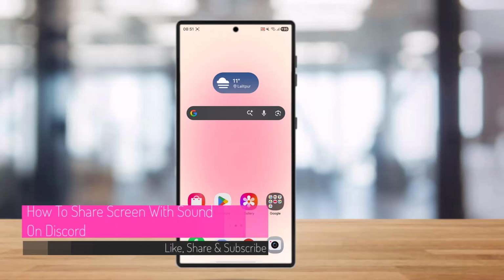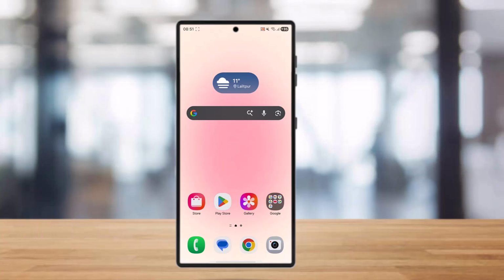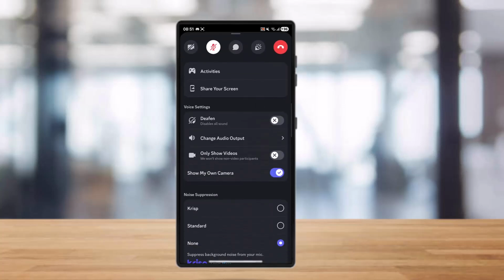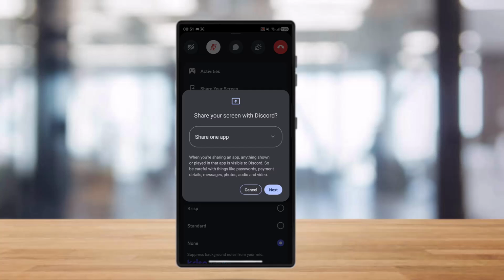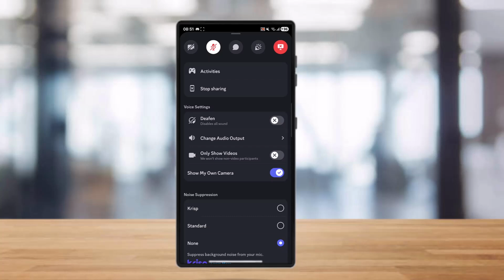How To Share Screen With Sound On Discord !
Today in this video, we are going to discuss how to share screen with sound on Discord. Screen sharing with audio is useful for watching videos together, presenting content, or demonstrating apps to friends or teammates. So without wasting much time, let’s get straight into the video.

First, open Discord on your device. Once you are inside the app, go to the server or direct message where you want to share your screen. After that, join a voice channel, since screen sharing is only available when you are connected to a voice call.

Next, once you have joined the voice channel, swipe up or open the call options on your screen. You will see the “Share Your Screen” option. Tap on it, and Discord will give you the option to share either a specific app or your entire screen.

After selecting what you want to share, make sure that the audio toggle is turned on. Enabling this option allows viewers to hear the sound from the application or media you are sharing. Once everything is set, tap the Start Sharing button.

That’s it. Your screen will now be shared along with audio in the voice channel. This makes it easy to watch content together or present something with clear sound. I hope you found this video helpful. We will be back again with more informative videos.